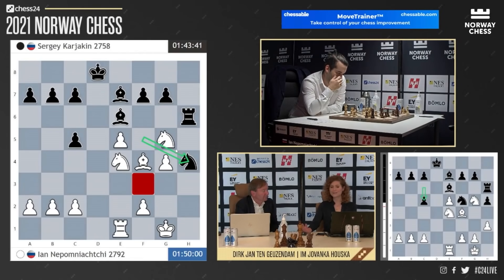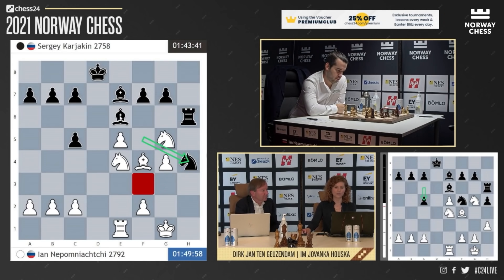Nepomniachtchi Sacrifices His Knight and He Looks at Karjakin's Face to See Karjakin's Reaction